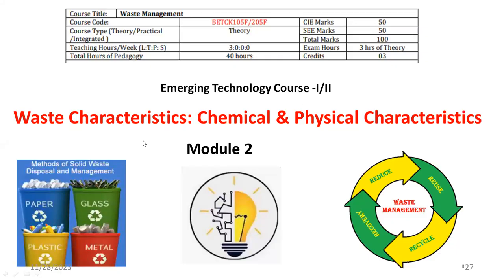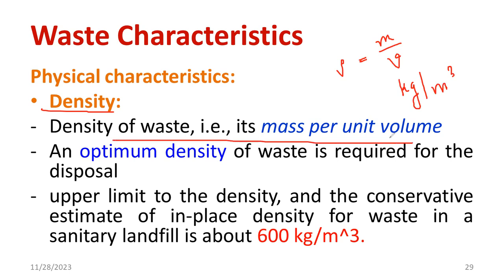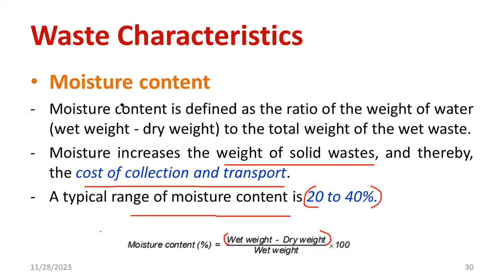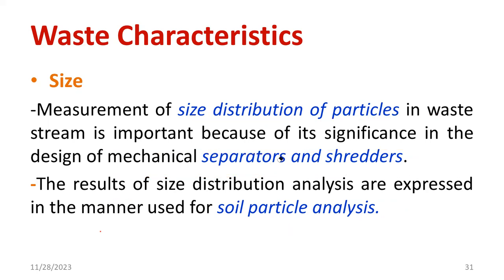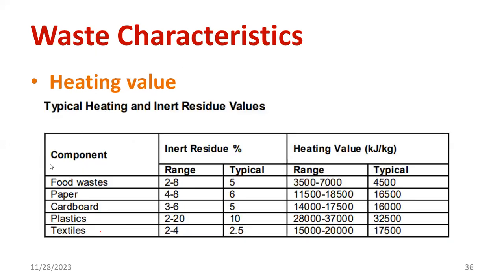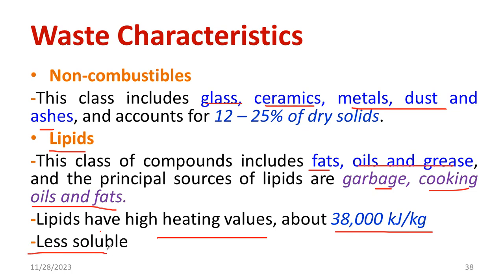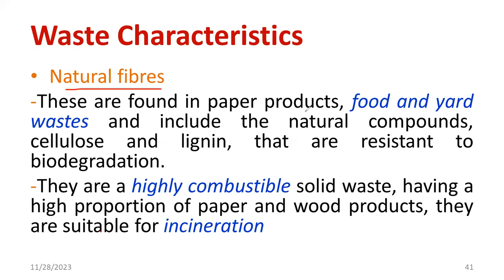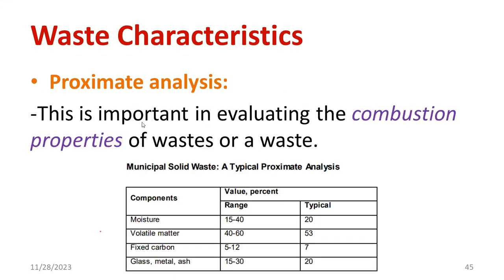Characteristics of waste| Physical and Chemical characteristics of solid waste |waste management vtu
Dear all,
"Unveiling the Secrets of Solid Waste: Exploring Physical & Chemical Characteristics 🌎🗑️"

Description:

🔬 Welcome to our insightful journey into the world of solid waste! 🌍 In this video, we dissect the fascinating characteristics of solid waste, delving into both the physical and chemical aspects that define this crucial environmental topic.

📊 Key Highlights:

Physical Characteristics: Understand the visible traits that distinguish various types of solid waste, from size and shape to density and color. We break down how these characteristics impact waste management strategies.

Chemical Composition: Explore the intricate chemical makeup of solid waste and its implications on environmental health. From organic to inorganic components, we unravel the secrets hidden within our waste streams.

Impact on the Environment: Gain insights into how the physical and chemical characteristics of solid waste contribute to environmental challenges. We discuss the importance of responsible waste disposal and recycling practices.

Case Studies & Real-world Examples: Illustrations and case studies bring theory to life! Witness real-world examples showcasing how understanding these characteristics is vital for sustainable waste management.

Enhance your knowledge of solid waste management.
Explore the environmental impact of different waste characteristics.
Gain practical insights for responsible waste disposal.
Perfect for students, environmental enthusiasts, and anyone curious about the world of waste.
📈 Join the Conversation
Let's foster a community of knowledge! Share your thoughts, experiences, and questions in the comments below. What surprised you the most about the characteristics of solid waste?

Understanding Waste: A Guide to the Basics
Together, let's make a positive impact on our planet. 🌏♻️ SolidWasteManagement EnvironmentalScience WasteCharacteristics SustainableLiving ChemicalComposition"